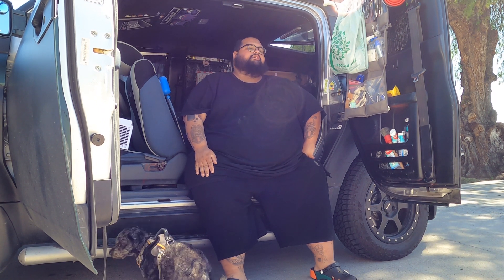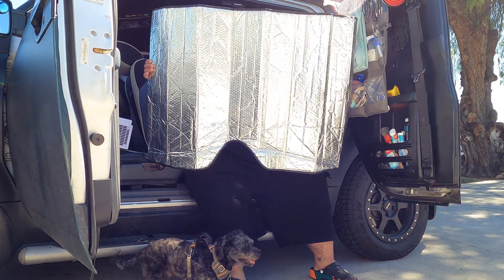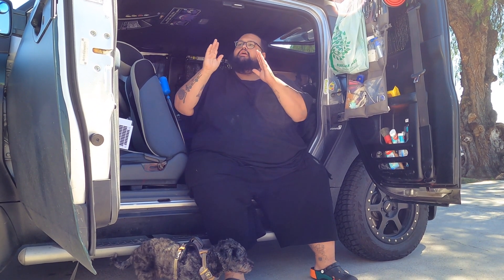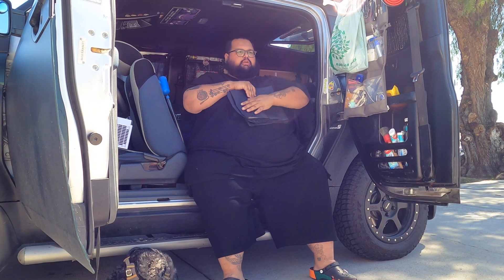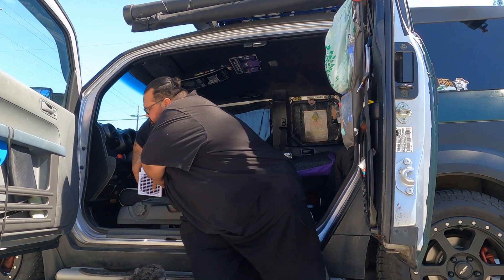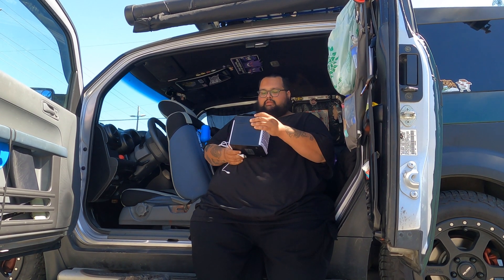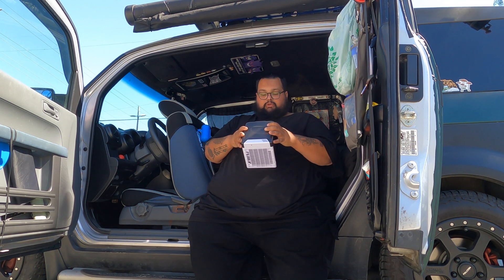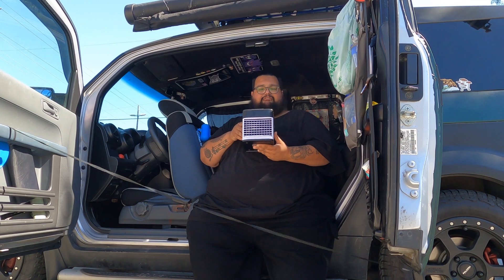5 MUST have van life items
Just a few things to keep in mind

8 Pack Neodymium Magnets

5 Pcs Car Window Shades Covers

Plush pup